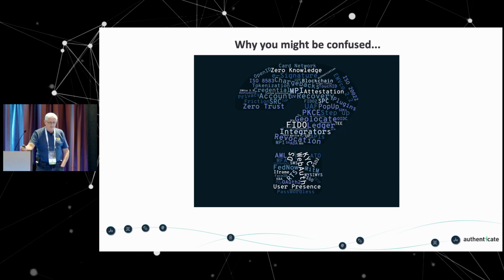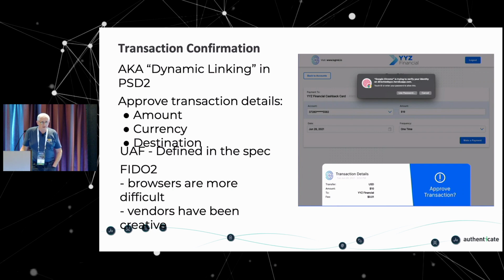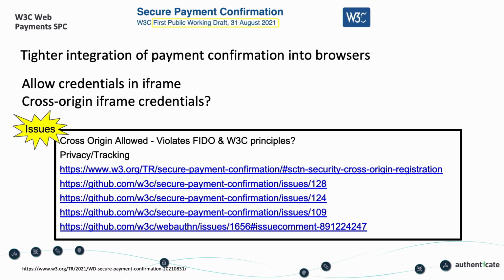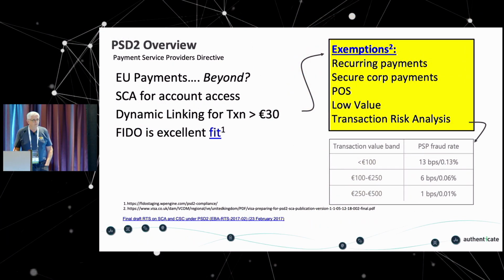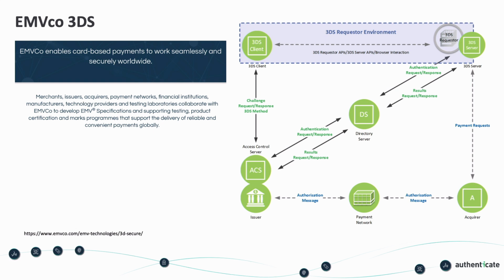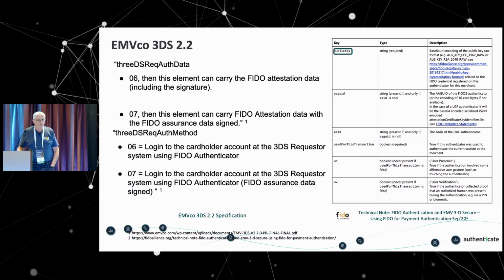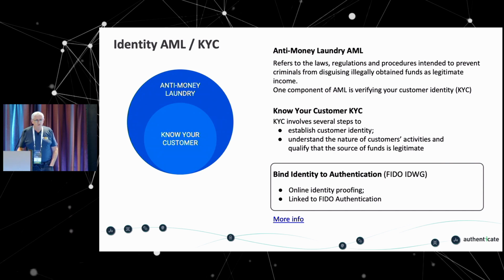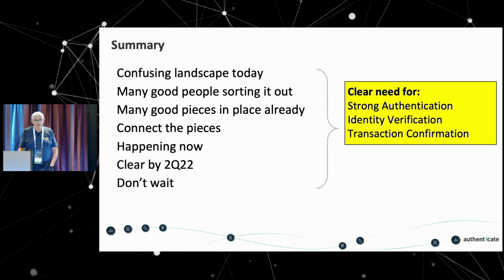Video: Authenticate 2021: Authenticated Payments Decoded, presented by Visa and LoginID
Speaker: Bill Leddy, LoginID